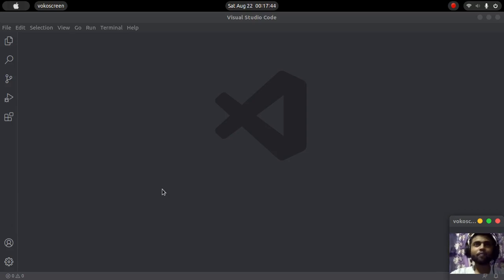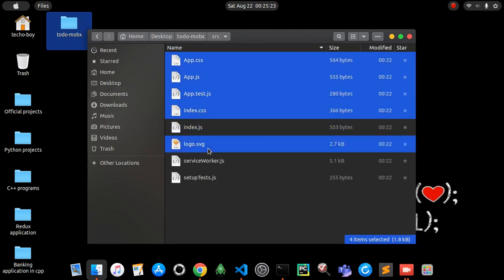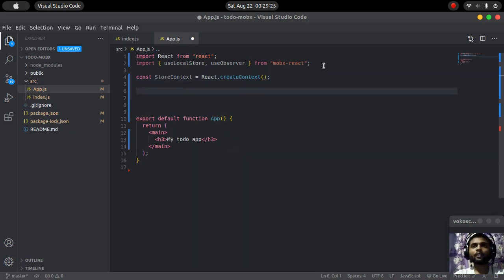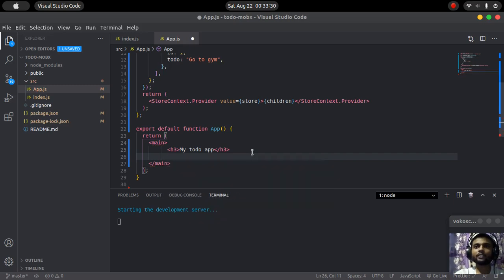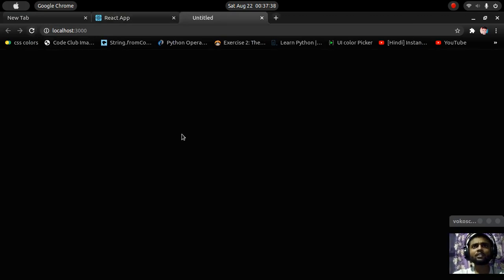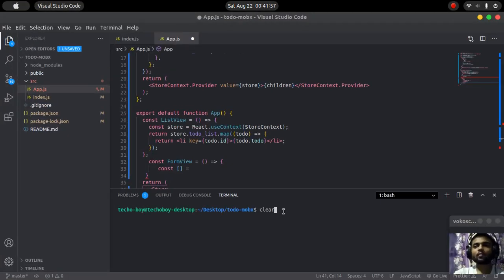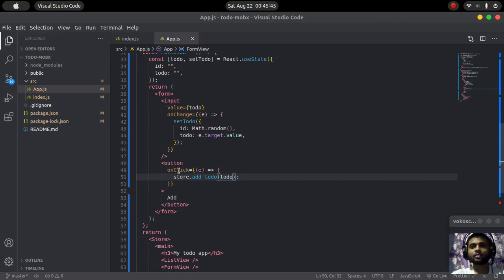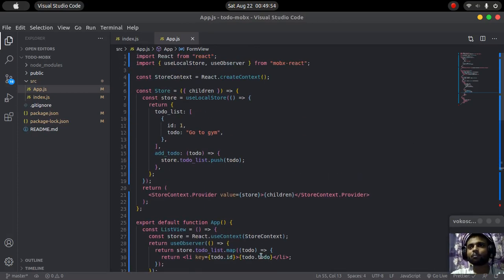How to use mobx with react app? || Tutorial by making a todo application || By Satyam sinha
Drilling components for updating states is not a good practice .. There are better state management libraries like redux but mobex is quite easy to get started with . So here I am presenting full tutorial on mobex by creating a todo application.